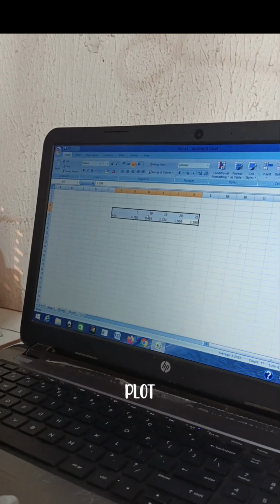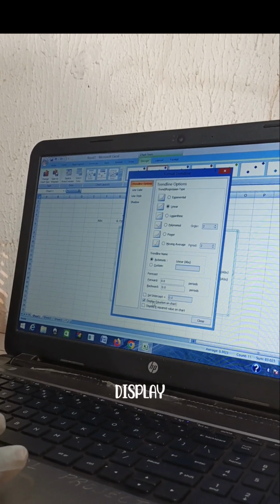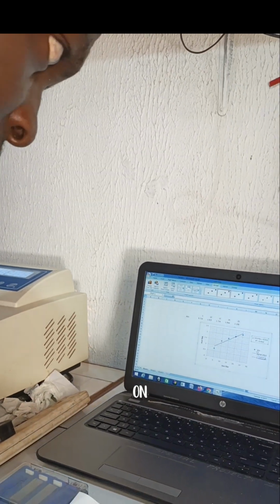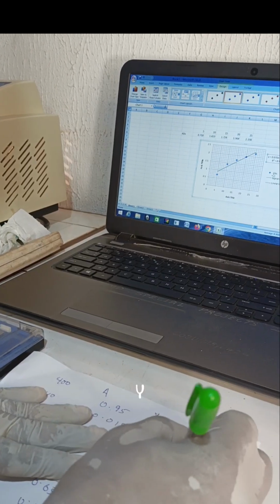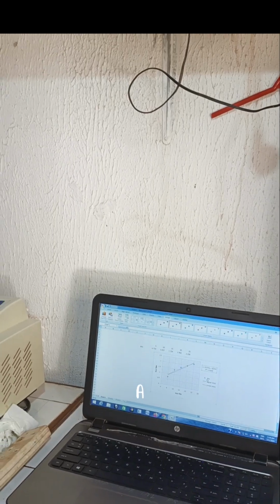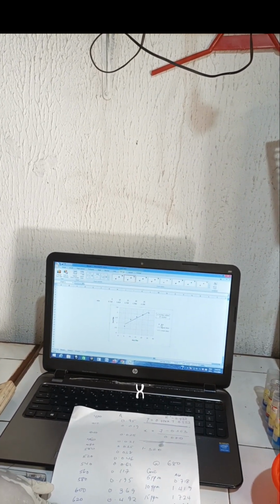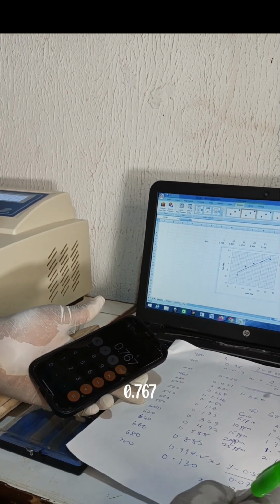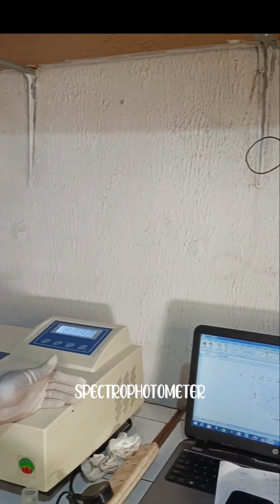How UV-VIS Spectrophotometer Determines Concentration: Complete Guide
this video, we explain UV–Visible spectrophotometry, focusing on its principle, operation, and application in the analysis of methylene blue dye.
The video begins with the basic principle of UV–Vis spectrophotometry, including the Beer–Lambert law and how light absorption relates to concentration. We then discuss the main components of a UV–Vis spectrophotometer and provide a step-by-step guide on how to operate the instrument in the laboratory.
Finally, we demonstrate how methylene blue dye is analyzed using UV–Vis spectrophotometry, including wavelength selection, calibration curve preparation, and concentration determination.